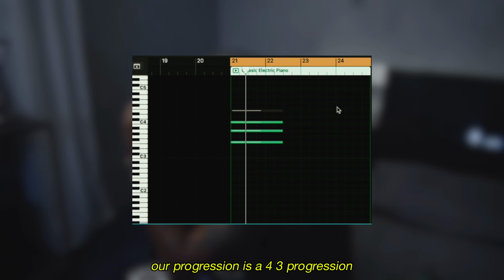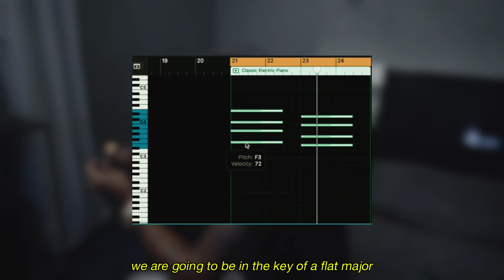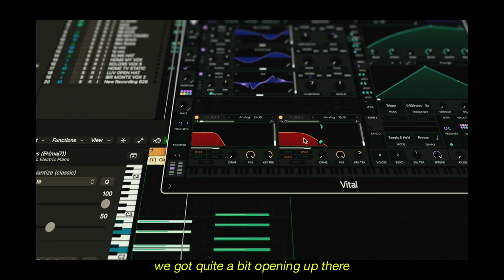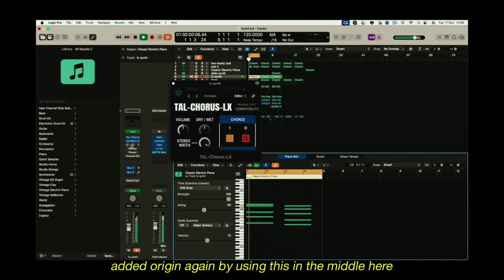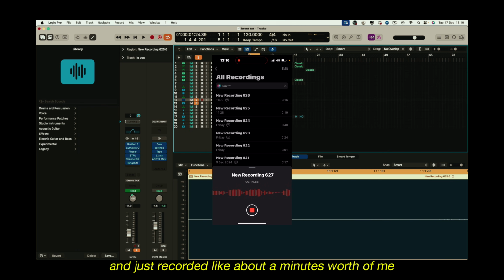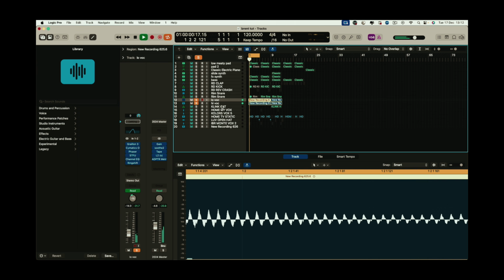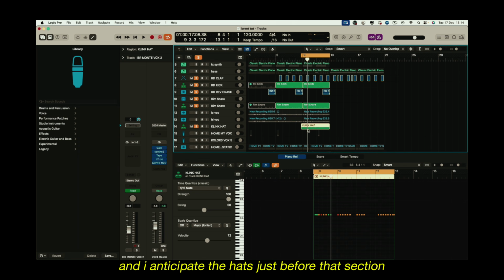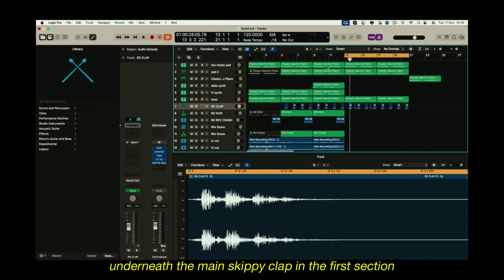How To Make Modern RNB Beats (IN 10 mins with FREE PLUGINS)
I'm taking 2 boring chords and turning them into an INCREDIBLE Dark R&B sample 😮 This video will help you to make samples in the style of Brent Faiyaz, Sonder, 4Batz, & similar Modern R&B artists with a focus on mixing

EMERGENCE - (name your own price can put 0.00 in)

CHAPTERS:

00:00 Beat Preview
01:27 Theory
03:20 Sample Breakdown
04:15 Plugin Breakdown - Free Sauce
06:21 Bass
06:38 Voice Notes
08:31 Drums 90s
10:03 Slide Synth
10:20 B Section